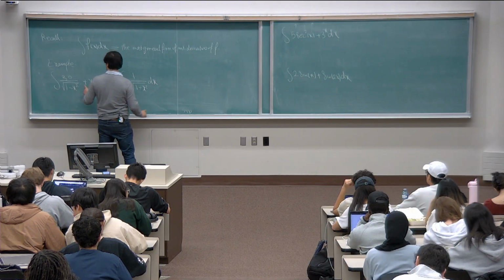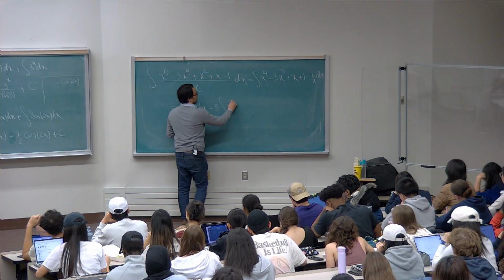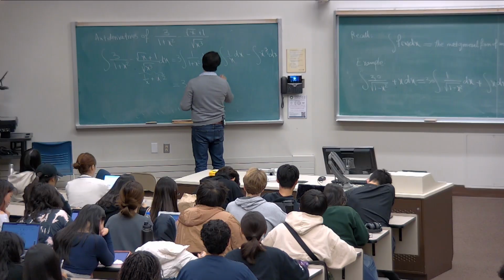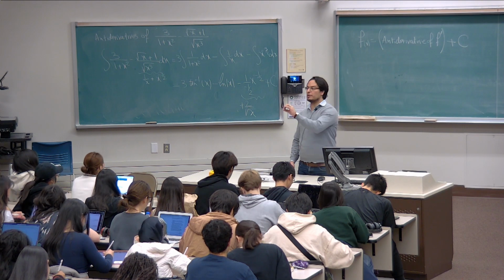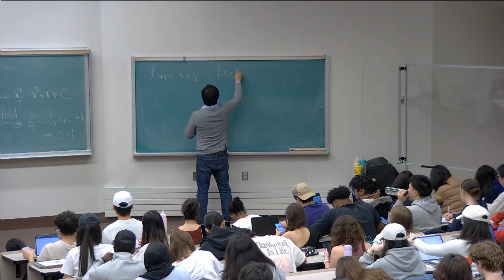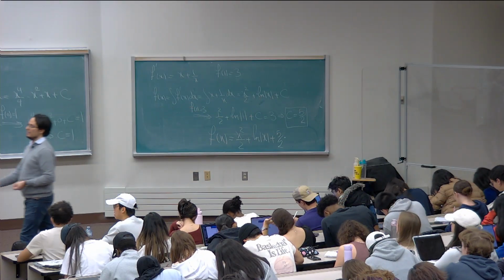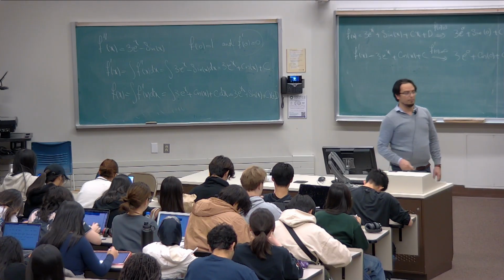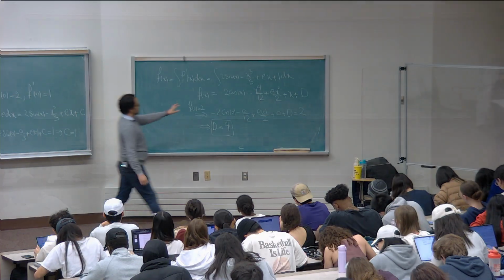Labtube-(Calculus 1000)-Indefinite Integrals-Part II